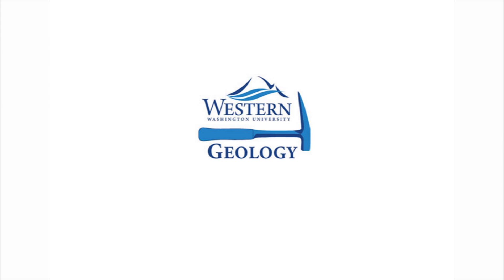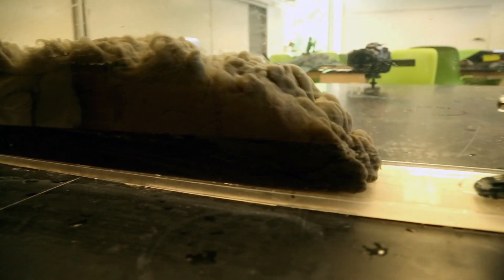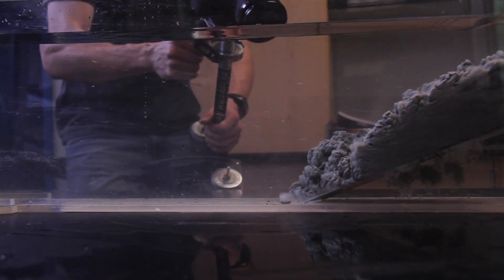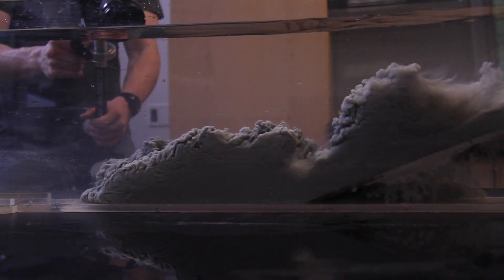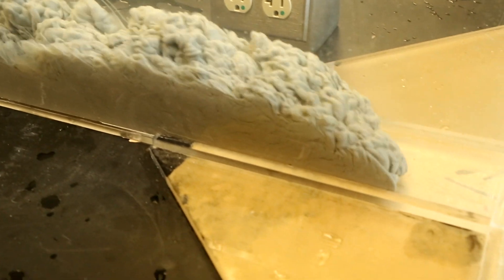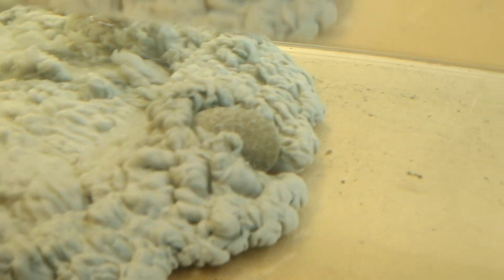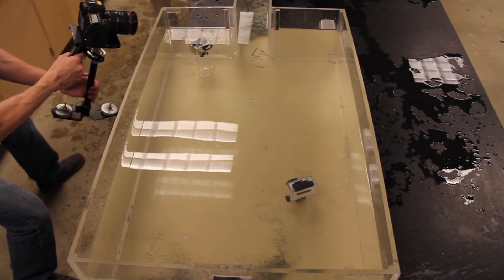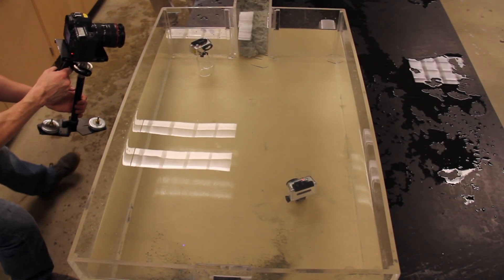Turbidity Currents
This is a video demonstration of Turbidity Currents filmed at Western Washington University.